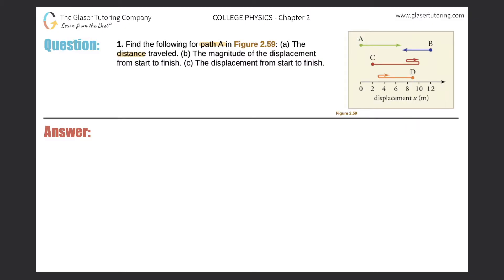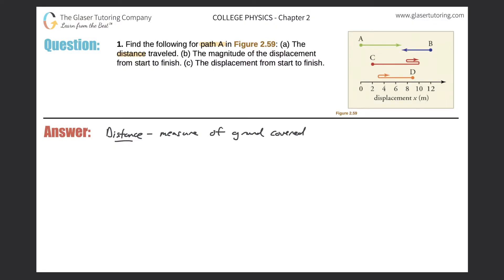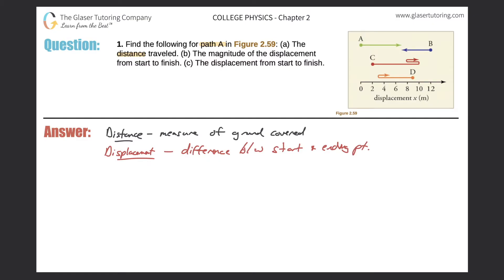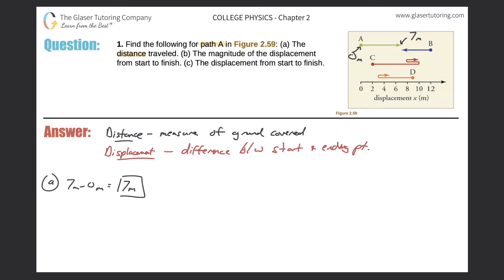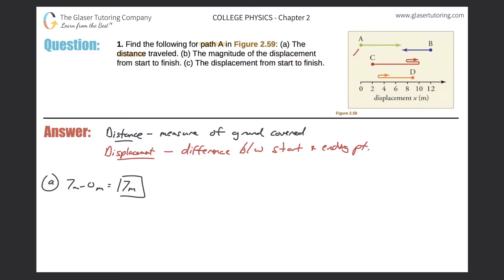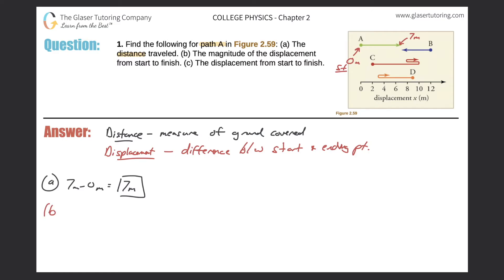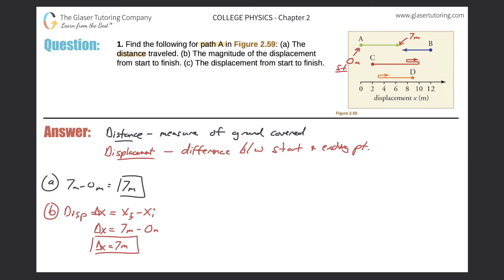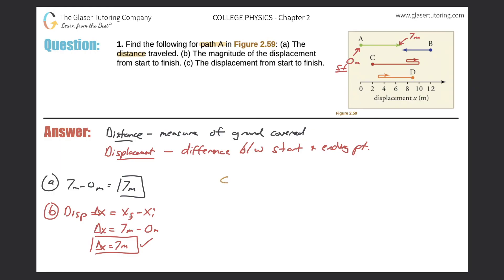2.1 | Find the following for path A in Figure 2.59: (a) The distance traveled. (b) The magnitude of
Find the following for path A in Figure 2.59: (a) The distance traveled. (b) The magnitude of the displacement from start to finish. (c) The displacement from start to finish.